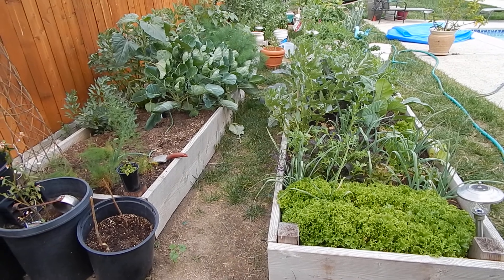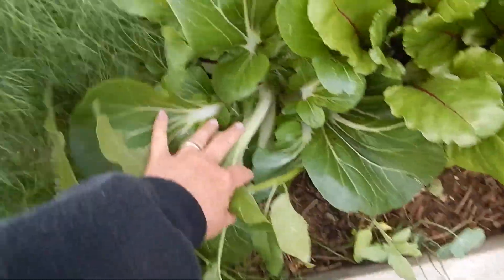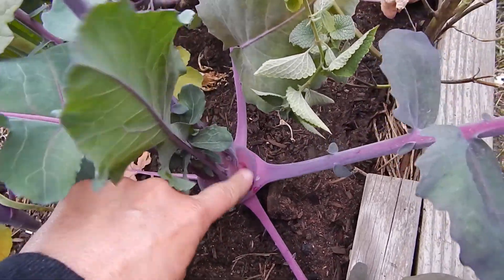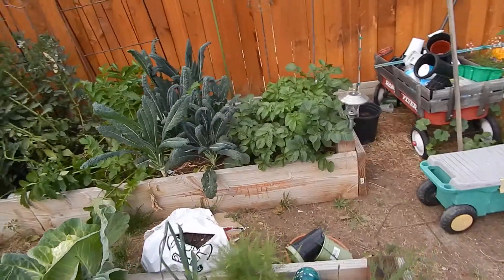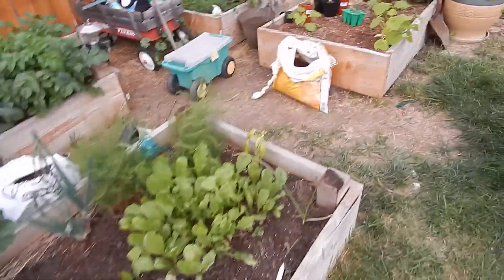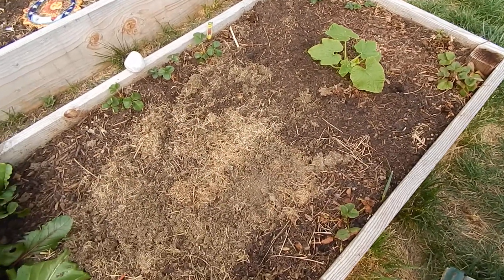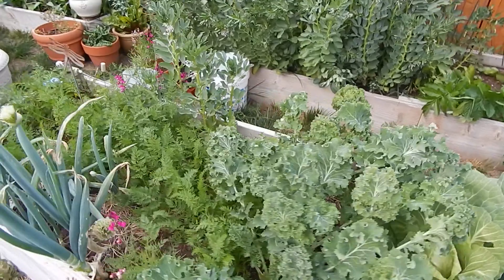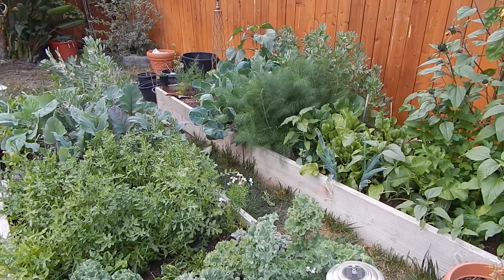Fall 2015 Garden Tour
Welcome to my garden. It's February 28th, 2015.  Here's what's happening.